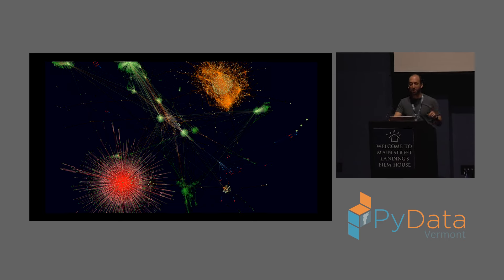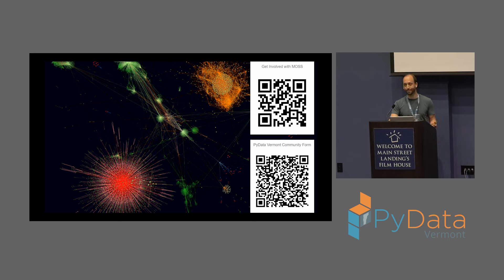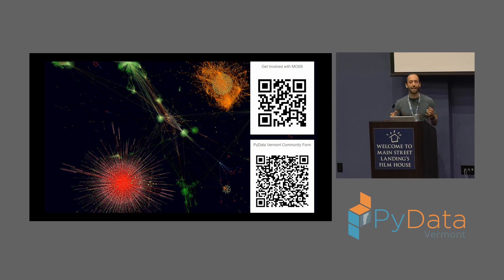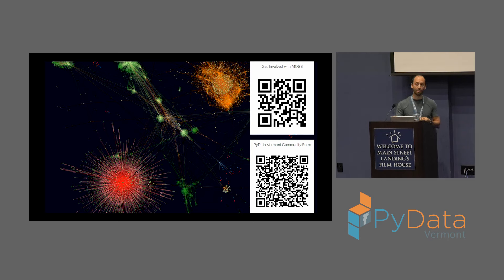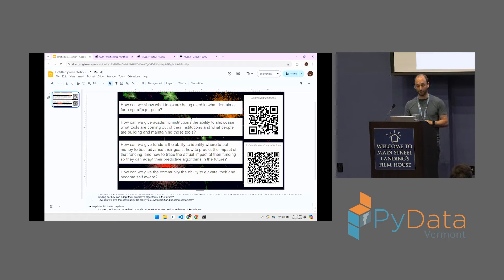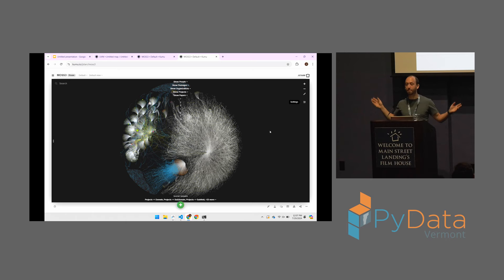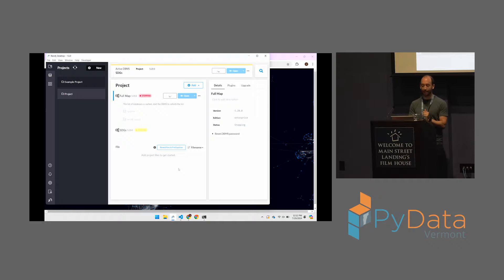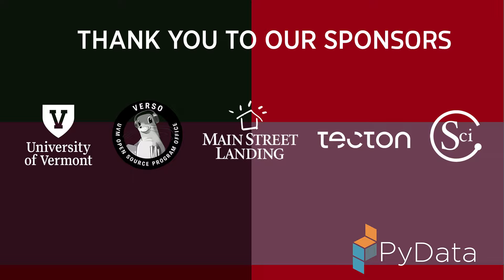Jonathan Starr - Mapping the Open Science Ecosystem | PyData Vermont 2024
Data, code, software, people, papers, patents, funders, organizations, institutions, consortiums, models, metrics, applications... all of it is critical in a reality where open science practices are not only the status quo, but encouraged, supported, or even incentivized.

Join in this exploration of the open movement, from open-source to open funding to open data networks. Learn from the experience of the Open Source Science Initiative in their endeavor to map the entirety of the digital knowledge and research ecosystems. Join the conversation by mapping your corner of the digital realm -- the tools you use, the people with whom you interact, and the institutions, organizations, or companies that support you.

00:00 Welcome!
00:10 Help us add time stamps or captions to this video! See the description for details.